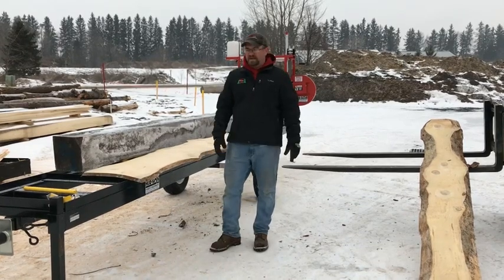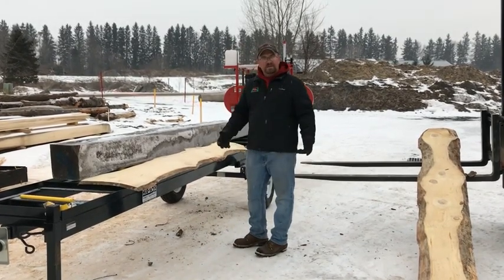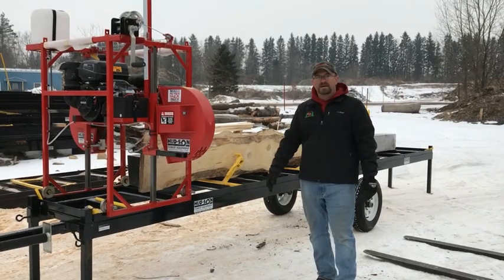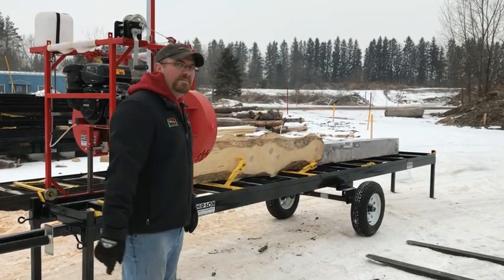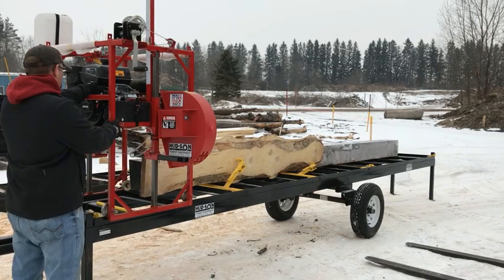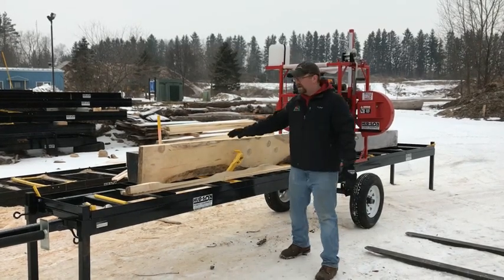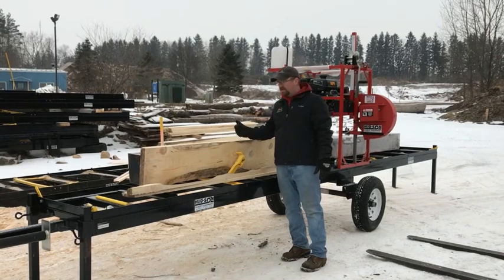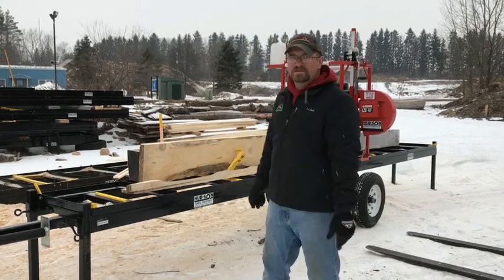How to Edge boards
How to turn slab wood into usable lumber.